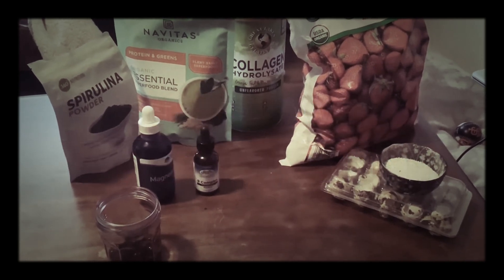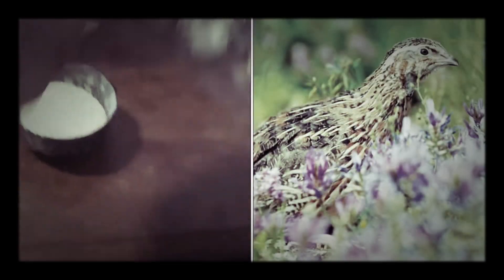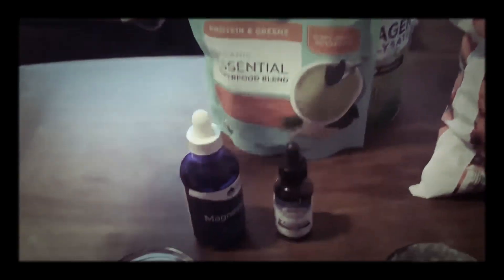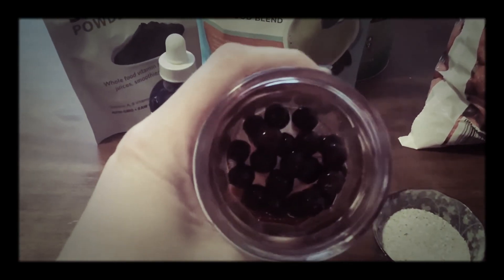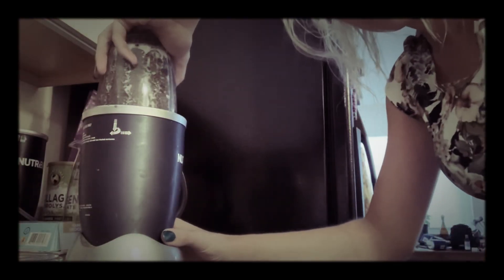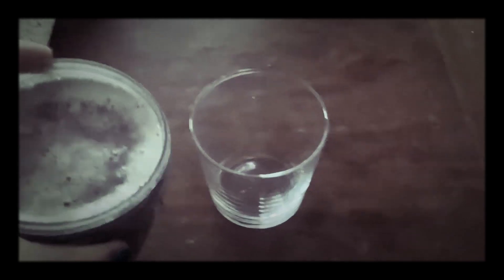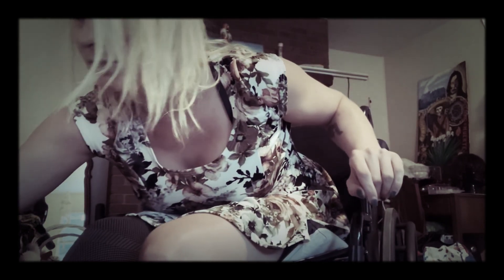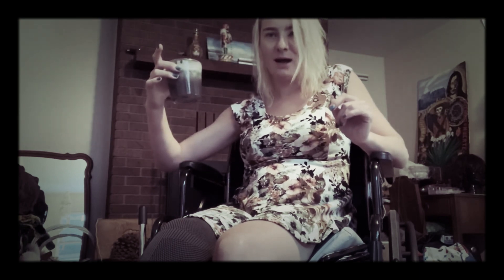Cooking vs rehabilitation with Ironoly episode #5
Super recovery drink